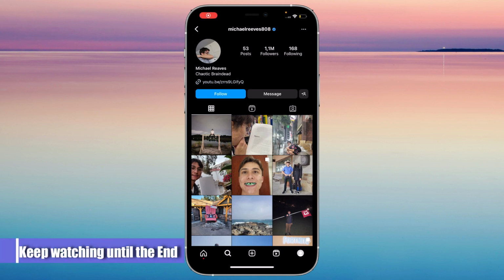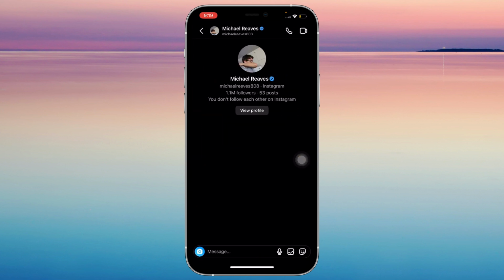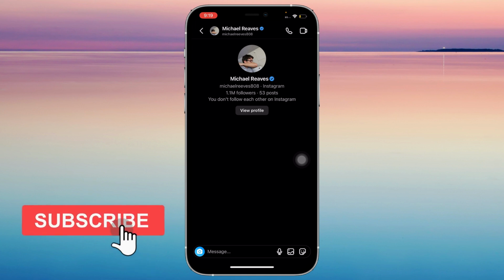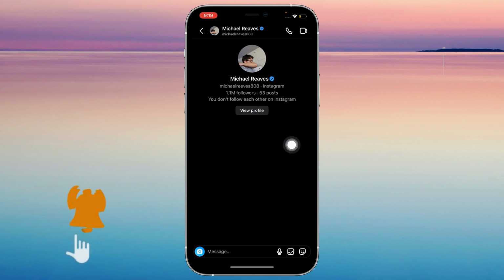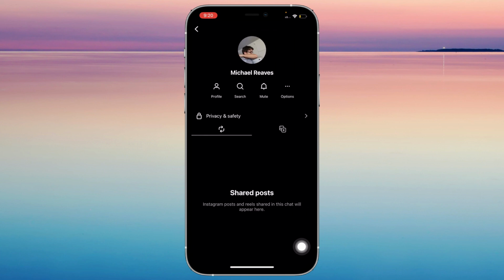How To Change Chat Theme on Instagram - May 2023 - iPhone & Android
Watch this video to understand quickly how to change the chat theme in Instagram. For Android & iPhone